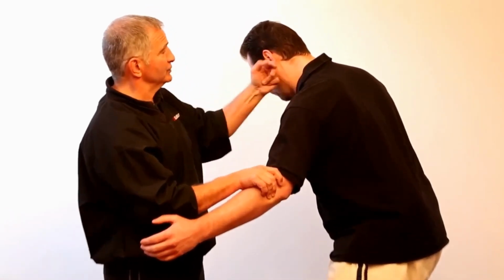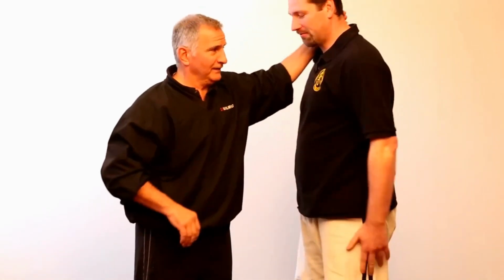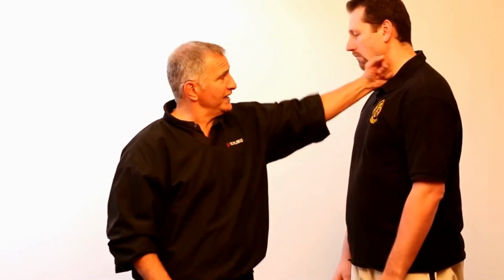Wing Chun Knuckle Work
Wing Chun Knuckle Work - It's all in the forms

For a full education to in Real Kyusho visit:  Platinum Subscription
for over 250 full length videos with history, breakdown, analysis, demonstration and training approaches.